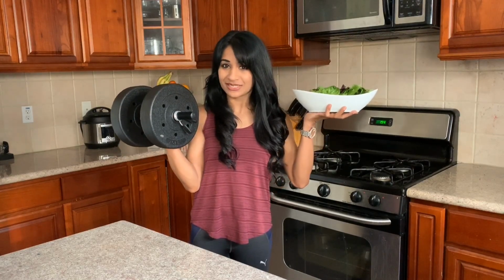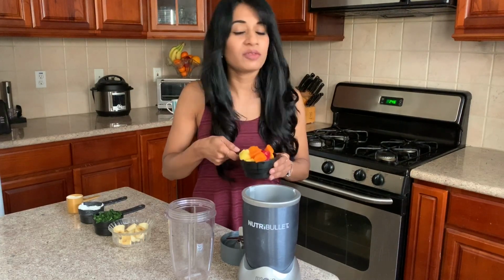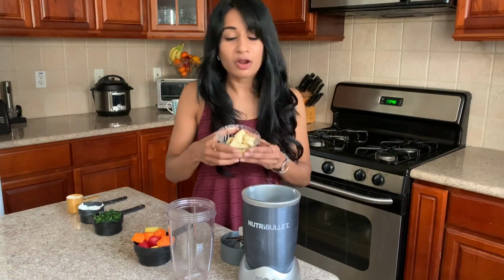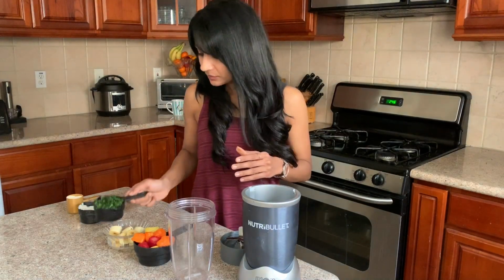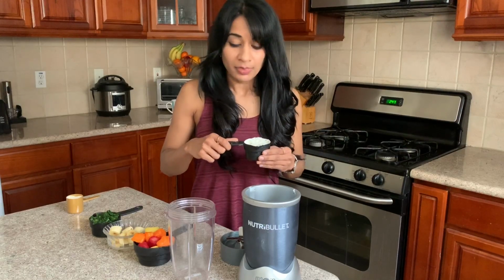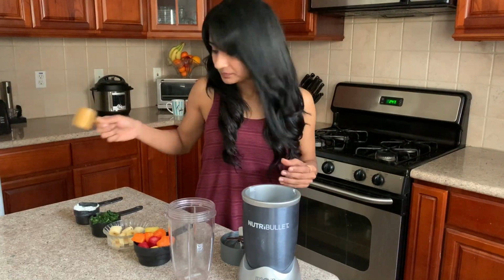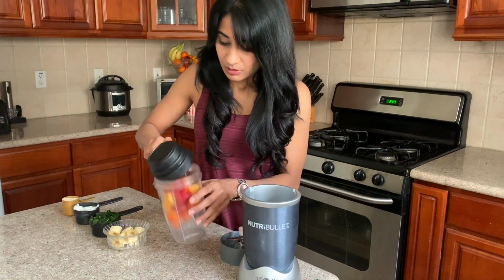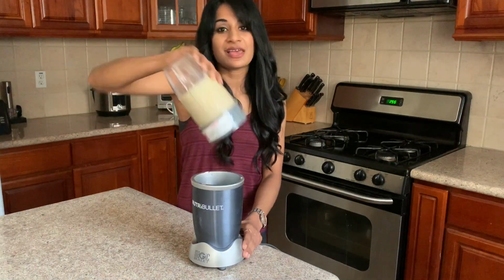Green Smoothie - Vegan Healthy Protein Smoothie Recipe | Nutritious, Low Calorie Detox drink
Lockdown Easy and healthy Recipe-Low Calorie Nutritious Green Smoothie Full of Antioxidant and High Protein

Detox Smoothie for Fat Loss - Low Calorie/Nutritious/Antioxidant/High Protein during coronavirus lockdown.